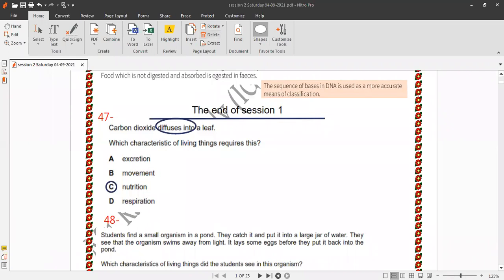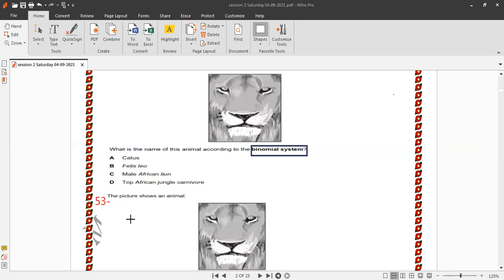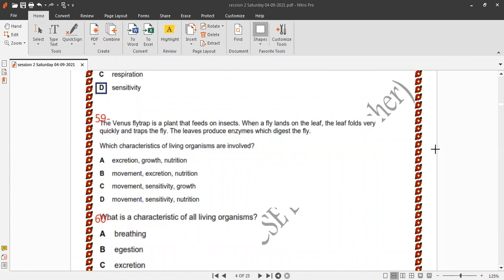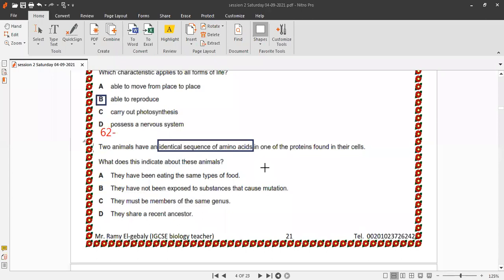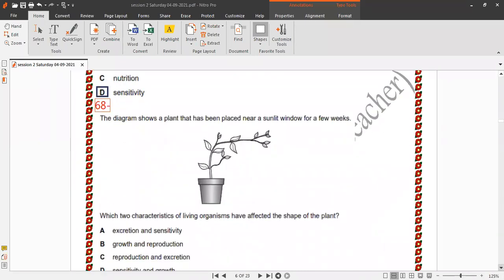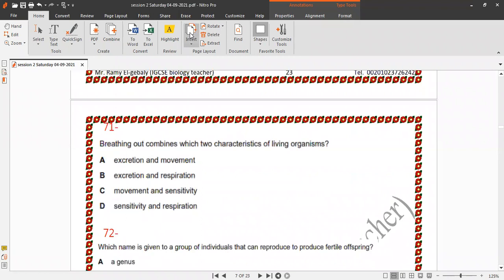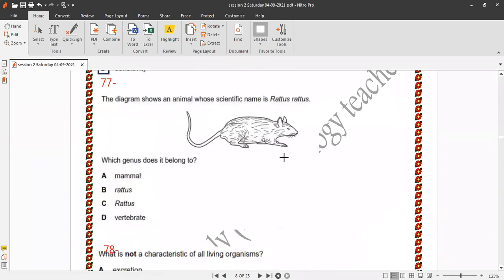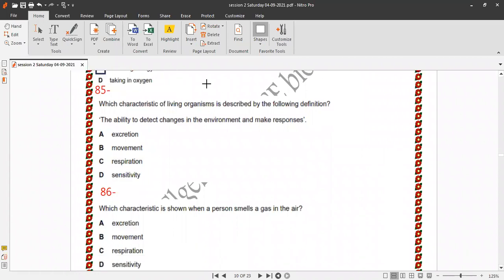1.3-1.4 Characteristics and classification of living organisms (part 4)